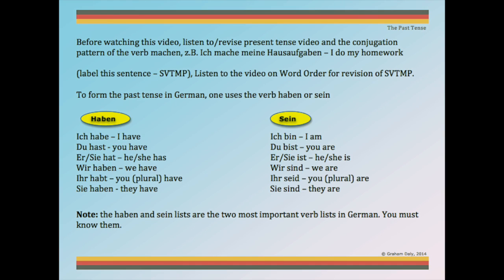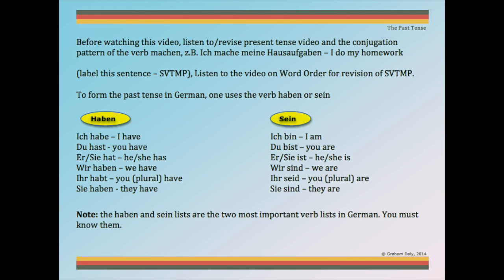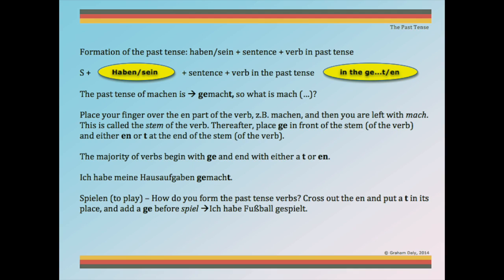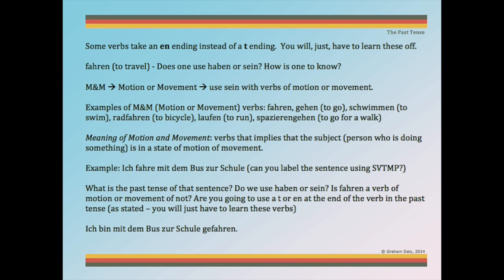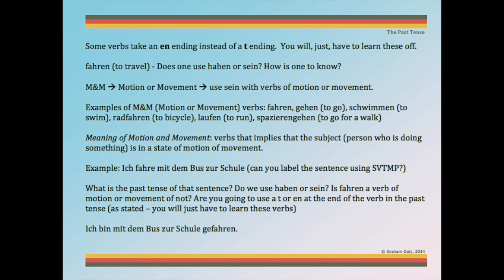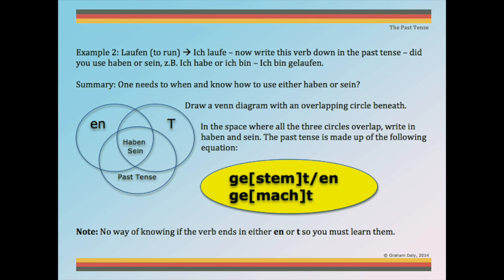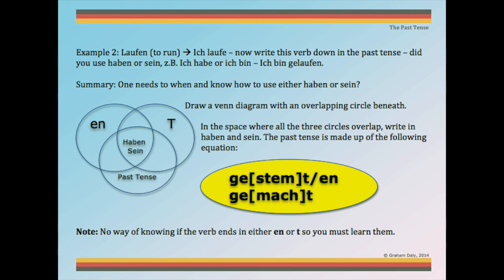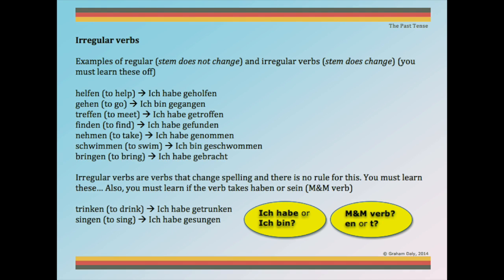Junior Cert German Past Tense Das Perfekt Conjugation Structure